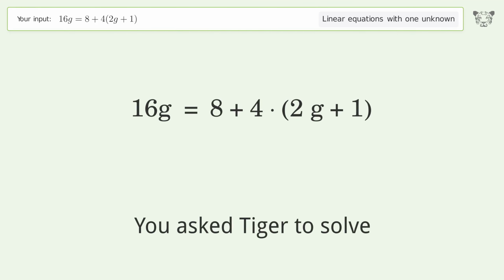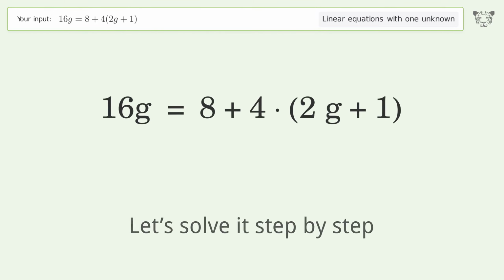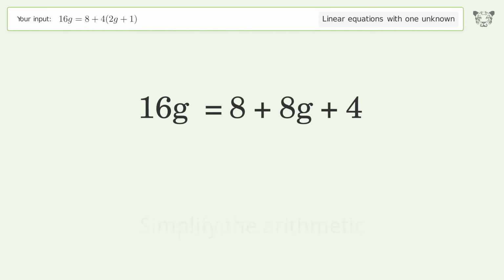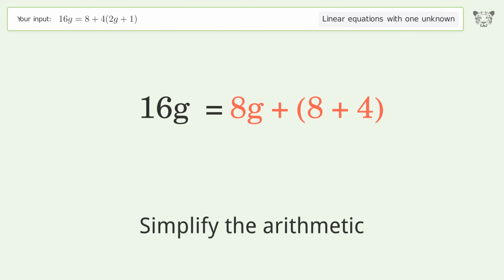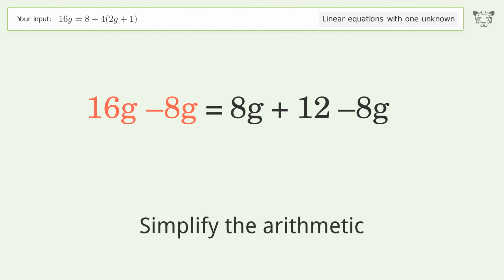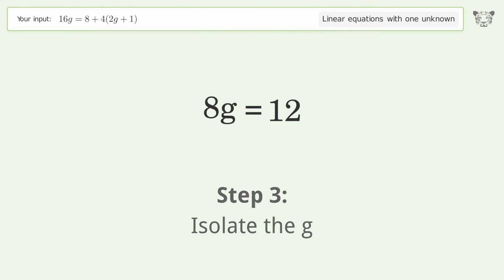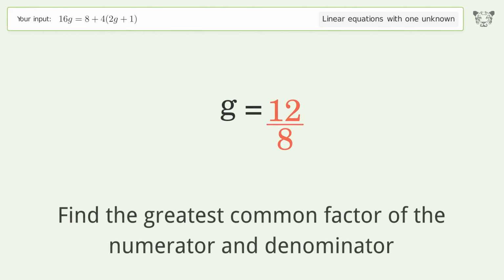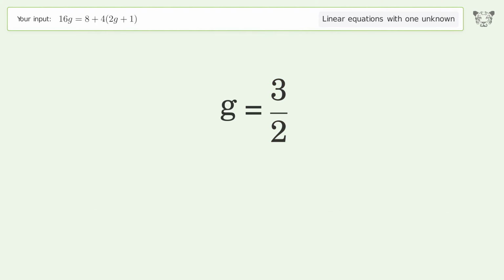Solve 16g=8+4(2g+1): Linear Equation Video Solution | Tiger Algebra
Struggling with 16g=8+4(2g+1)? Watch our step-by-step video on Tiger Algebra to master this linear equation effortlessly.